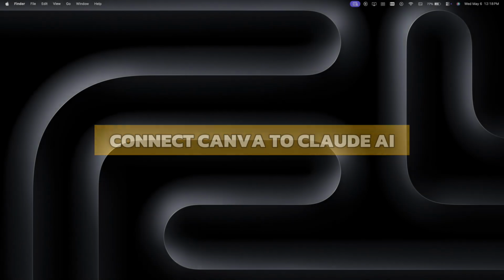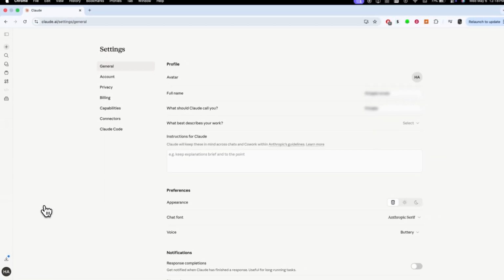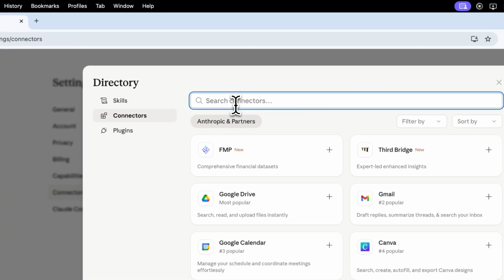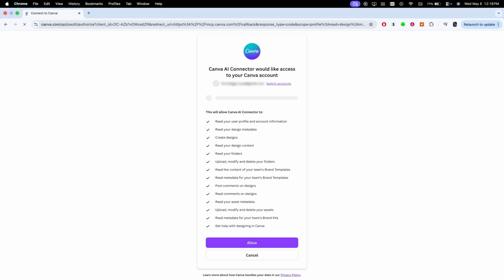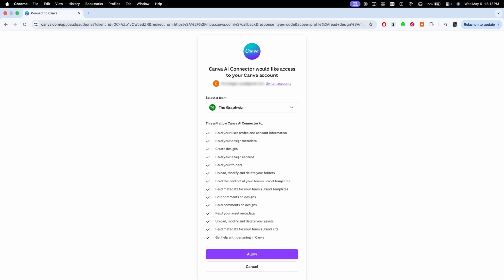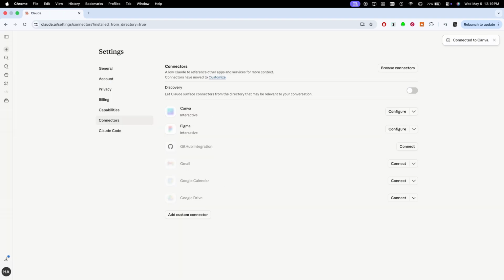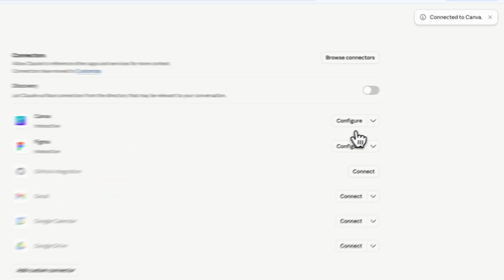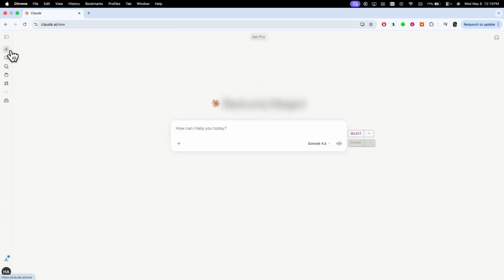How To Connect Canva To Claude AI | Integrate Canva To Claude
Learn how to connect Canva to Claude AI quickly and easily. In this tutorial, I’ll show you how to integrate Canva with Claude AI step by step so you can create, manage, and use designs more efficiently. Follow these simple instructions on desktop or mobile.